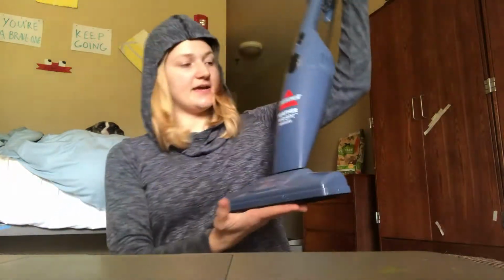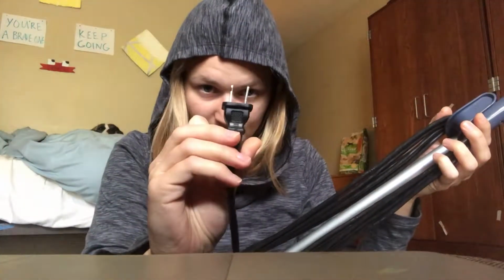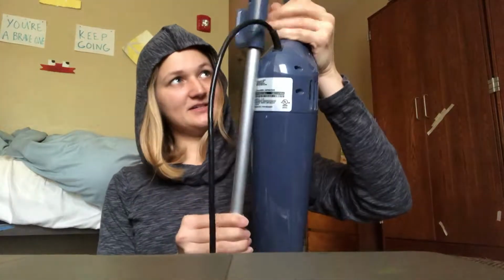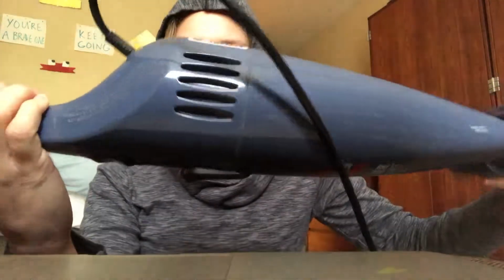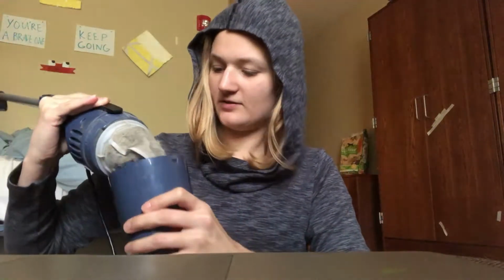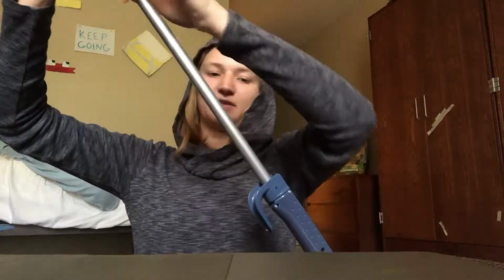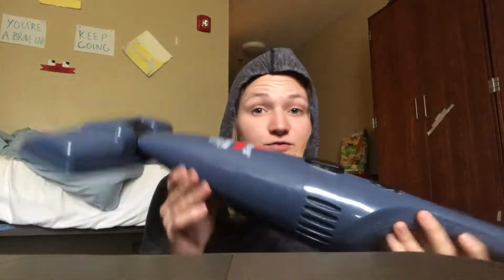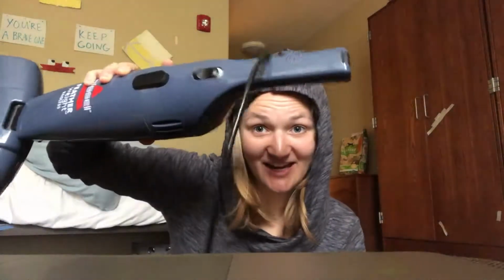Bissel Vacuum Review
Here is my full, comprehensive, professional review of my vacuum cleaner.